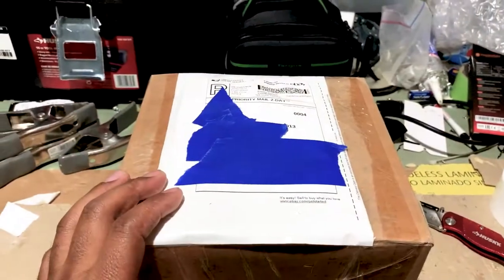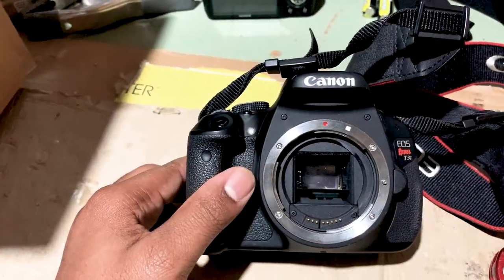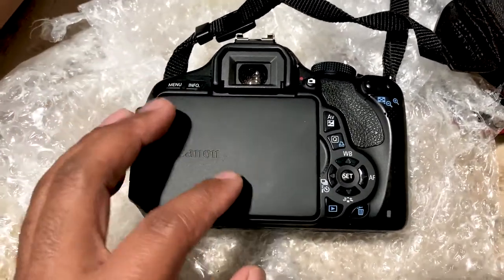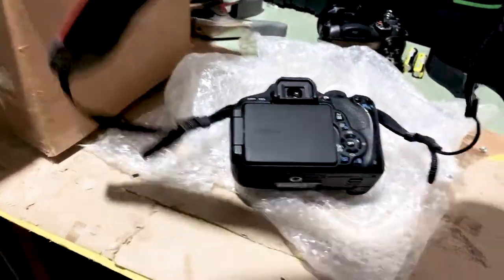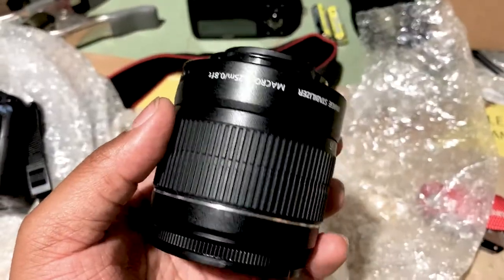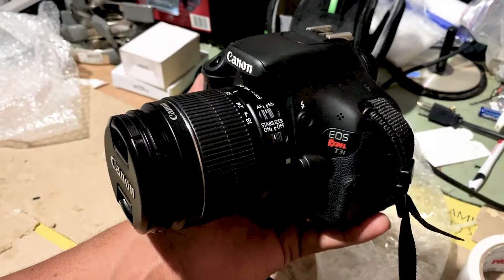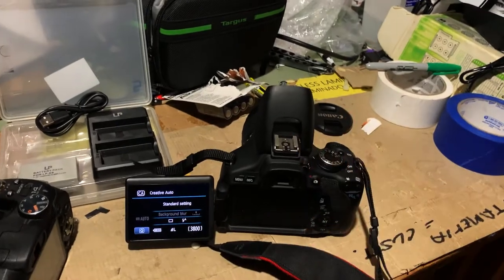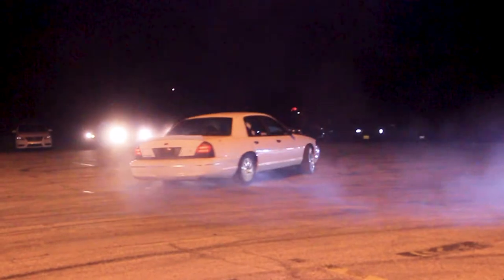BEST Amateur Camera For $200 - Canon T3i (Pt.1 Unboxing)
Hello,

In this video, we begin our new journey of How To Become A Great YouTube Video Creator. Filming has been one of my most favorite hobbies I've picked up since the start of the COVID-19 epidemic. It has boosted my ego to be in front of the camera to share my experience in hopes that it may help lead you into achieving your goal or even addressing a issue that you are trying to solve.

The first step of this journey starts with the purchasing of a DSLR camera of which I've scouted beyond the World Wide Web reading articles, watching videos and reviewing technical specifications. There are many great cameras out there in the DSLR market but only "1" camera stood out as the DSLR for me which is the Canon Rebel T3i.

This is by far the best starting camera for any amateur film makers whom is looking for a camera that has great photo & video quality but something that will also not break your pockets. That's 1 of many reasons why I choose this camera. The ultimate reason that SOLD me on this camera is that there are many EF & EF-S mount lens manufactured which can be purchased from Amazon, eBay, Facebook Market to name a few which will unlock the full potential of the Canon Rebel camera.

Let me note even start to talk about how many affordable accessions there are also available lol.

This is only the beginning of the process and there is much to come on my learning experience to become a better "YouTube Video Creator". I will show you my failures and success during this journey.

Thanks